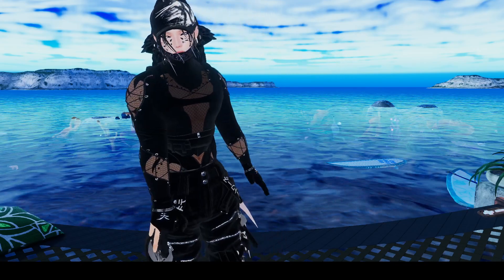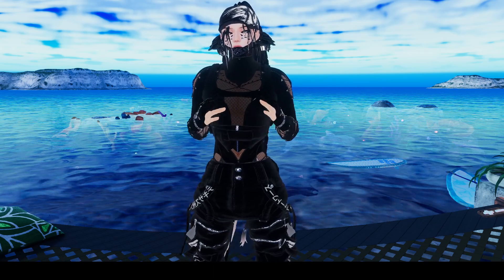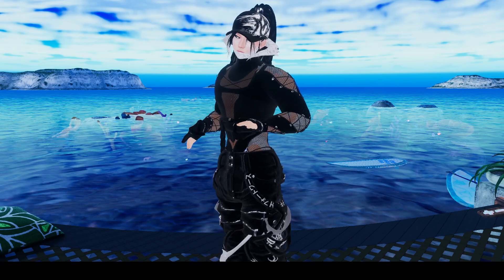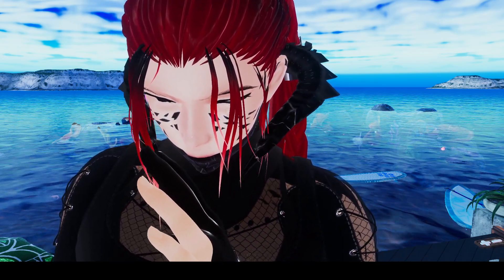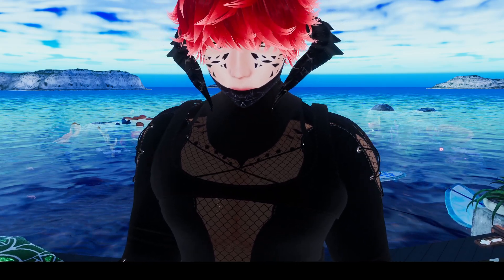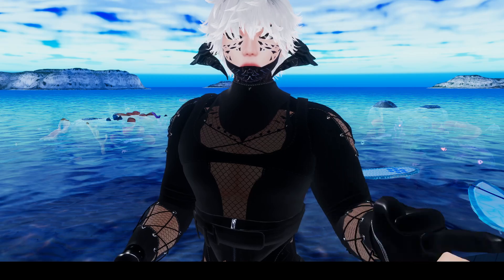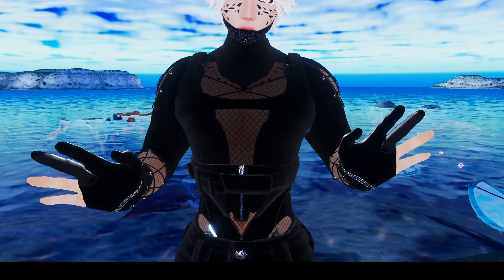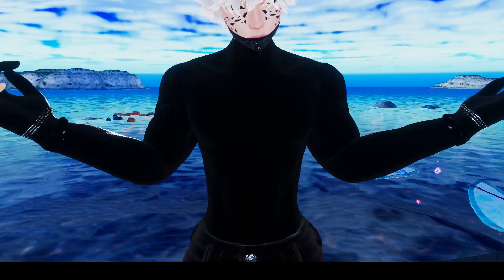Carlile V2 Toggles